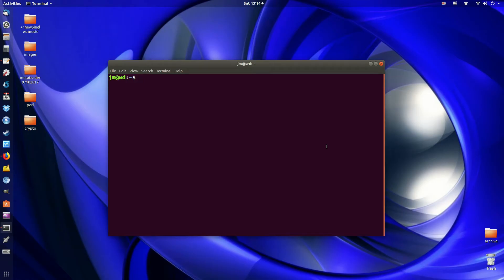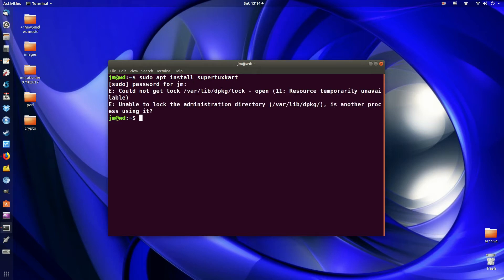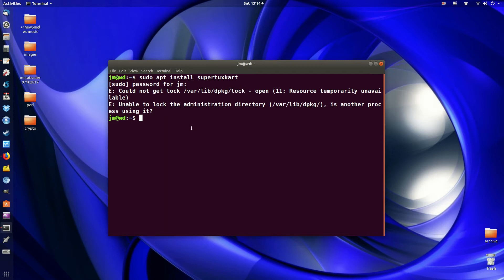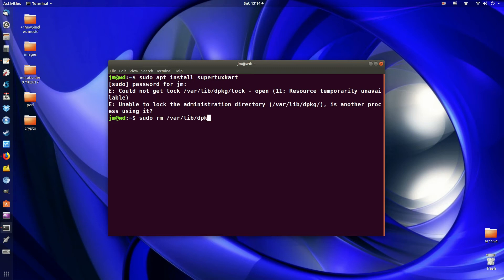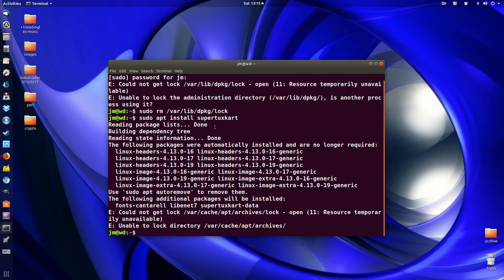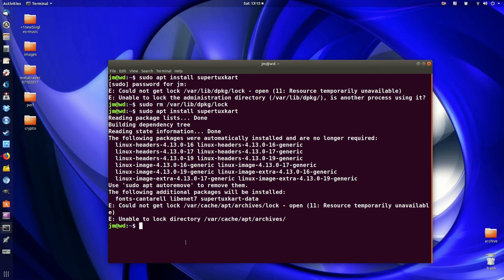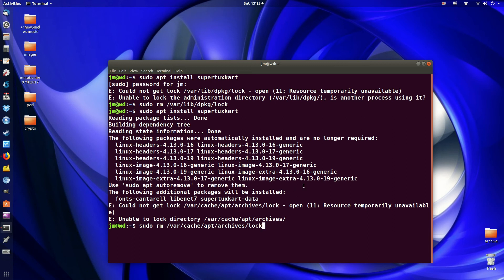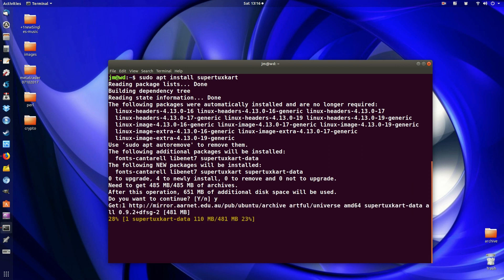Error: Could not get lock /var/lib/dpkg/lock - Linux Terminal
+ unable to lock the administration directory